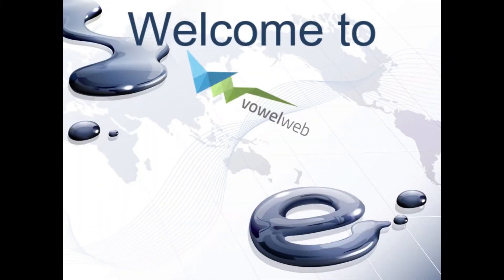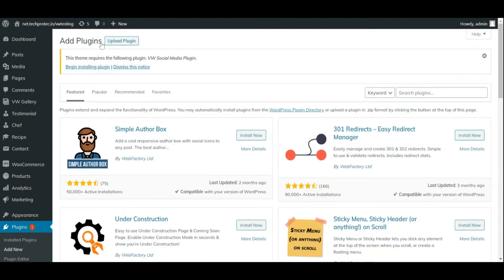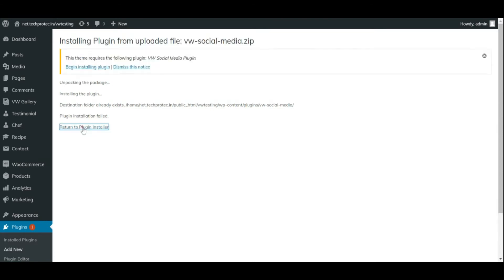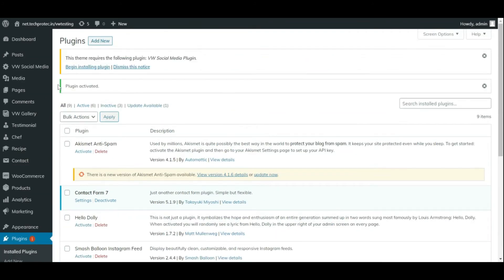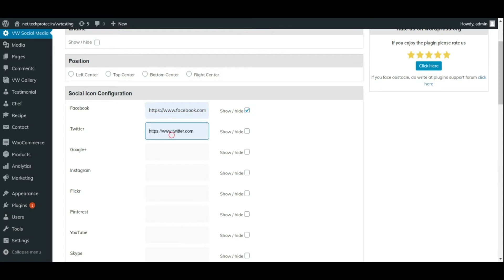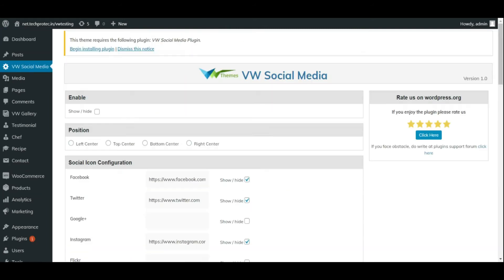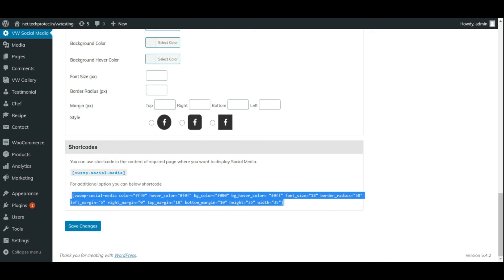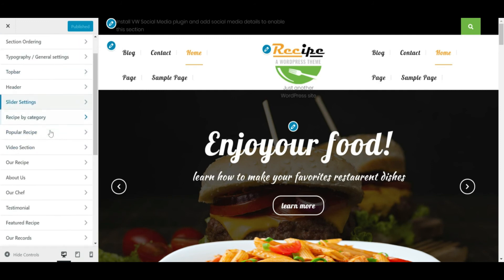How to Create Amazing Social Media Icons On Wordpress